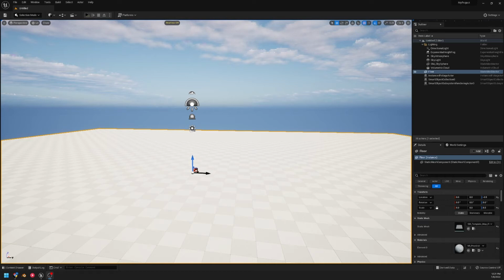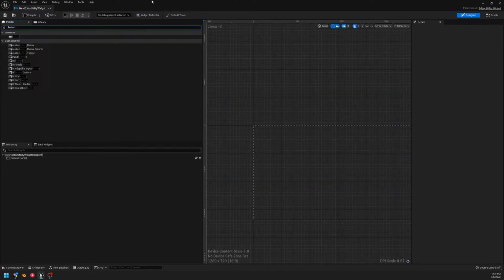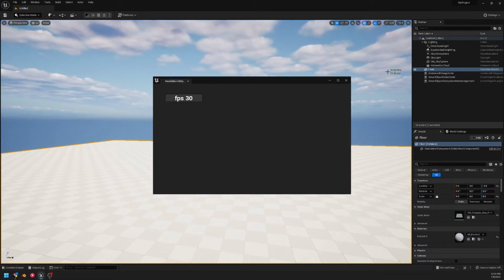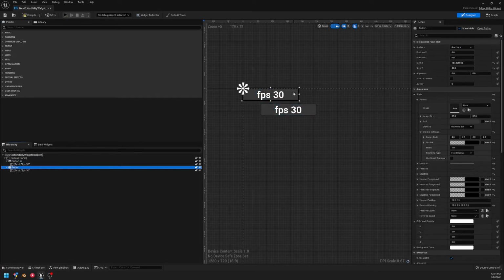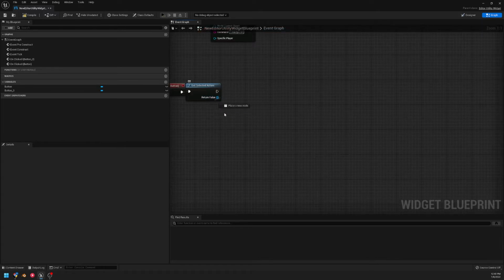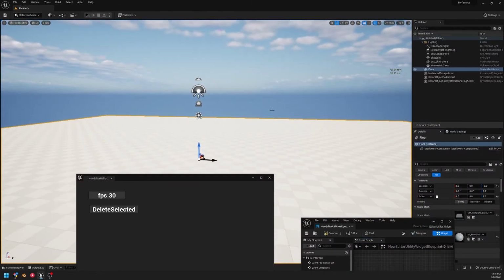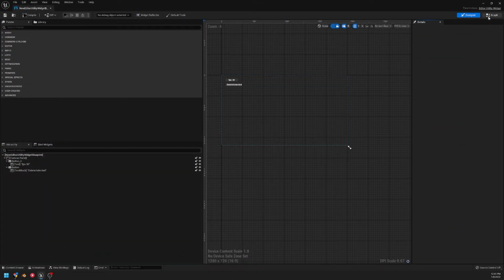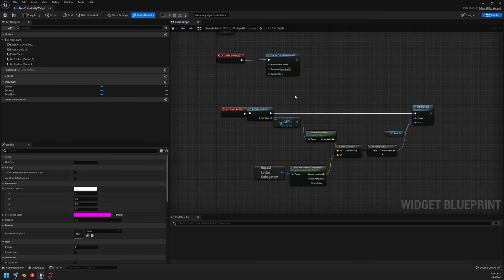Editor Utility Widgets : getting started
wanted to make a video to introduce more people to editor utility widgets. I go over making a few and how they can be used. Overall its a great tool that can allow you to start making your own in engine tools to speed up development. Cant wait to see what people make